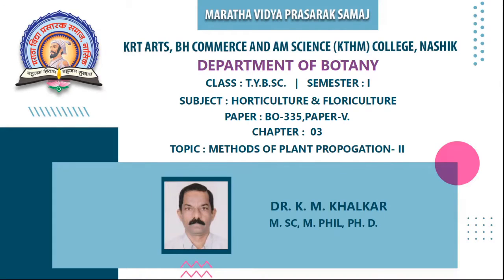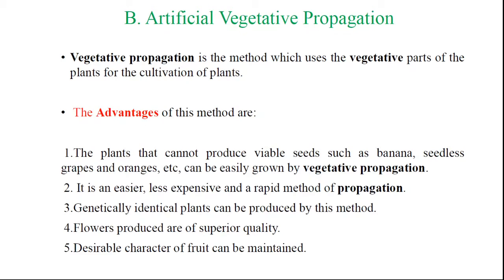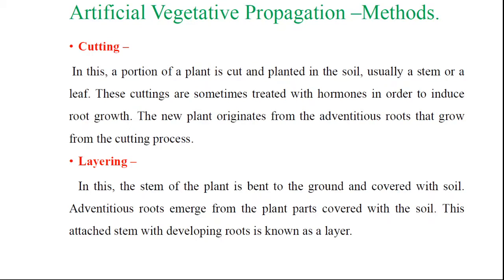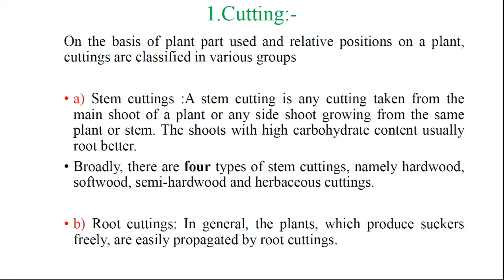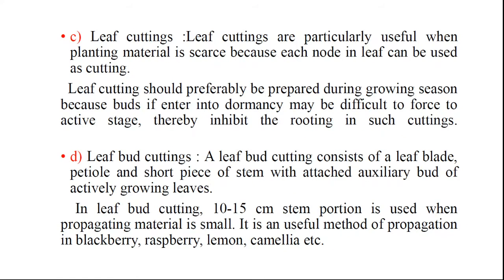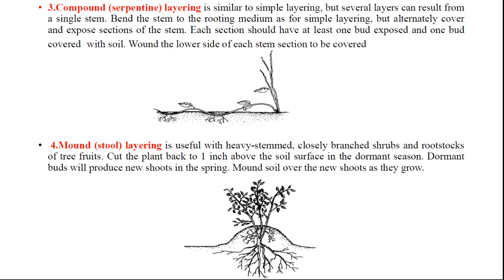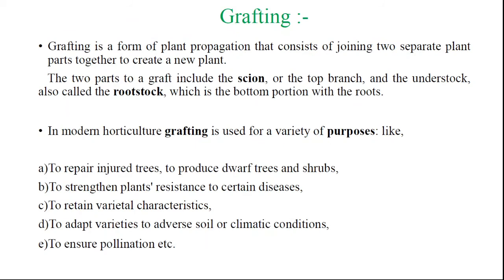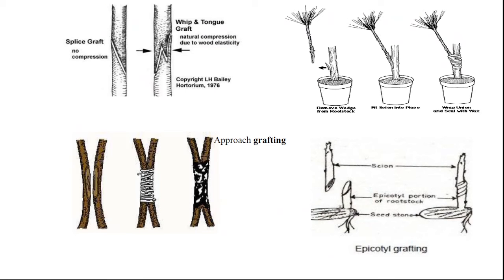T.Y.B.Sc. |SEM I | BO335 | Horticulture and Horticulture| Horticulture Methods of Plant Propagation.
Dr. Khalkar Kantu Madhavrao|  T.Y.B.Sc. |SEM I | B.O:335 | Horticulture and Horticulture. Horticulture. Methods of Plant Propagation.
Topic :  Artificial Vegetative Propagation –cutting. Layering, grafting and budding.
 Artificial Vegetative Propagation – Importance, Methods- cutting. Layering, grafting and budding.